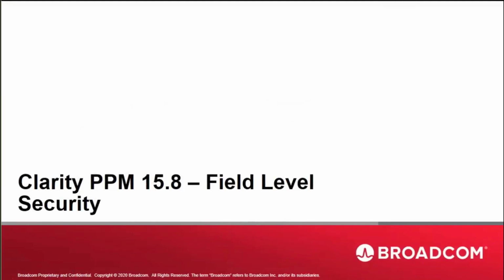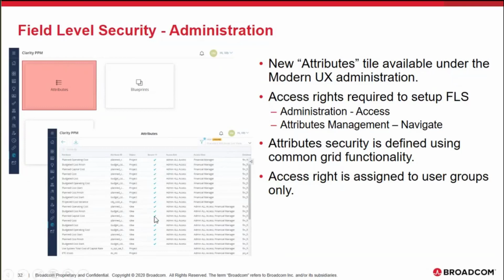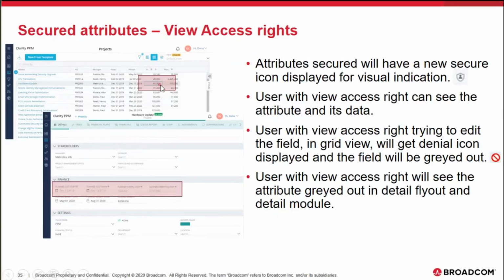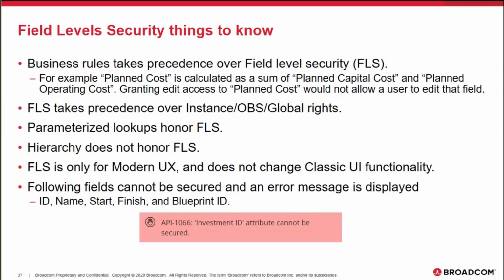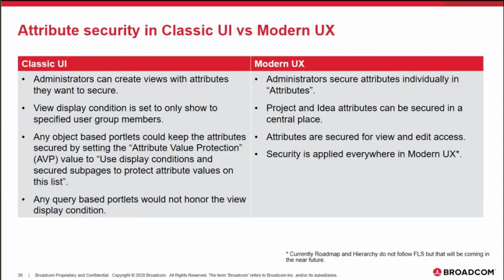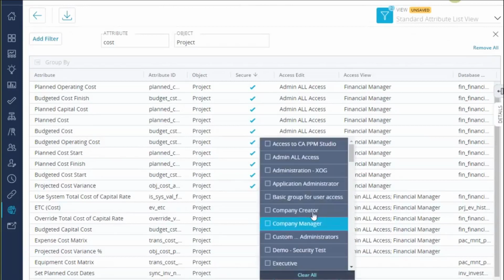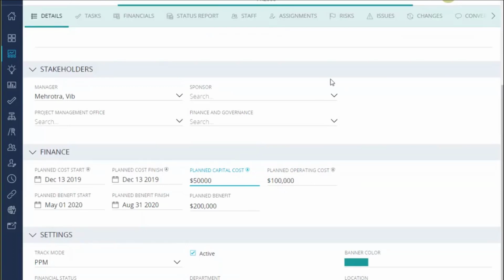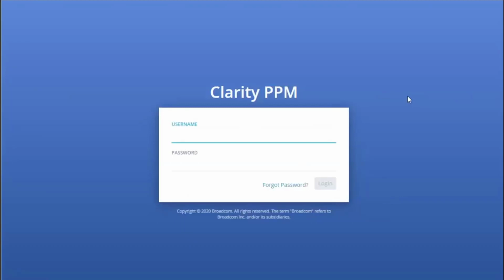Clarity PPM Field Level Security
This video describes how you can secure field level access in Clarity PPM.